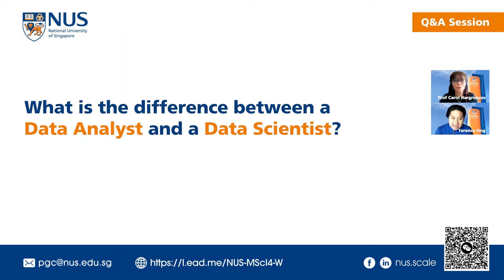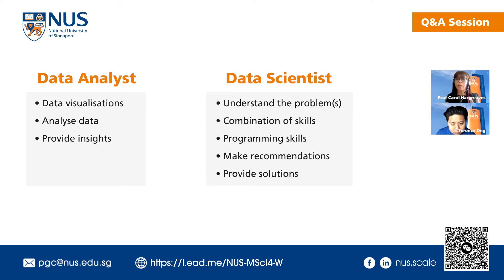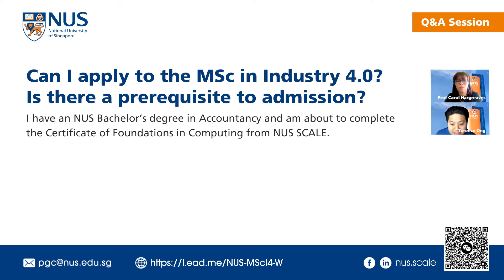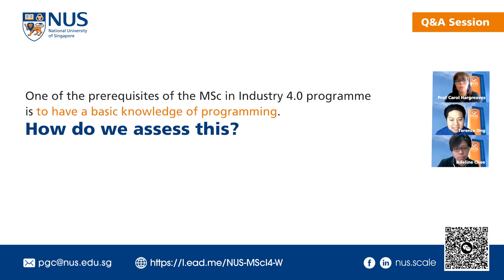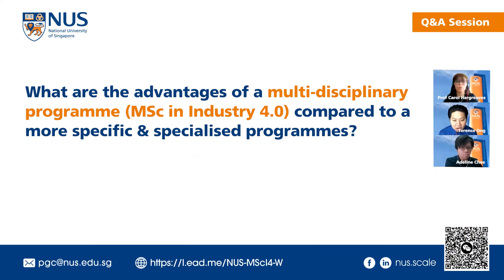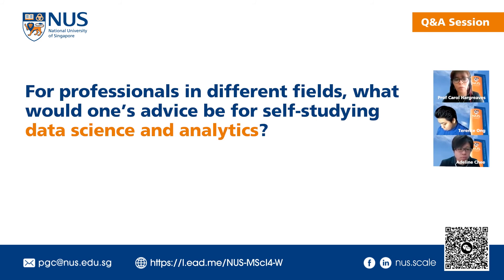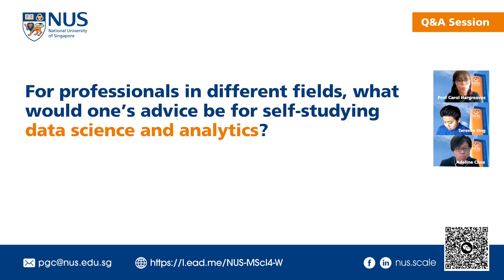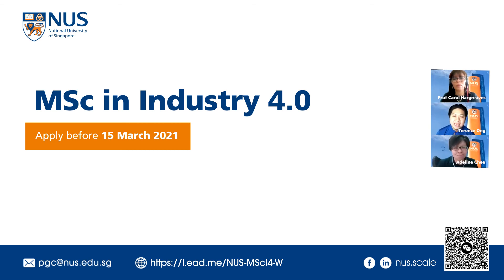MSc in Industry 4.0 Q&A Highlight (23 Jan 2021)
The application window for the August 2021 intake of the NUS MSc in Industry 4.0 programme closes on 15 March 2021. If you missed our full webinar session on 23 January 2021, watch the video highlights here from the Question and Answer section.

0:10 - Question 1
1:04 - Question 2
1:51 - Question 3
2:22 - Question 4
2:45 - Question 5